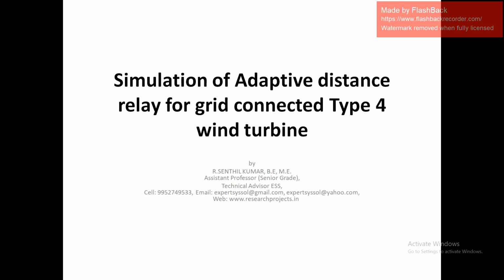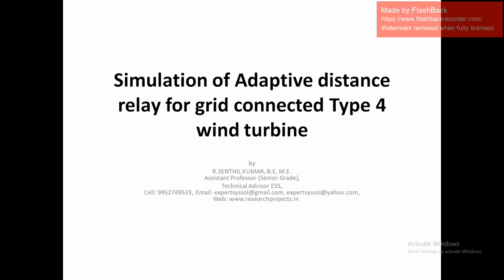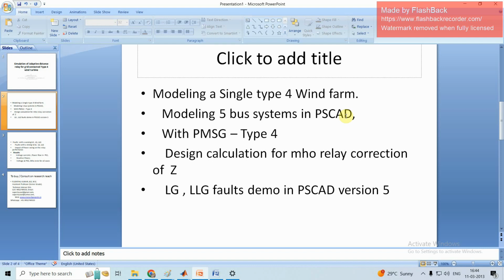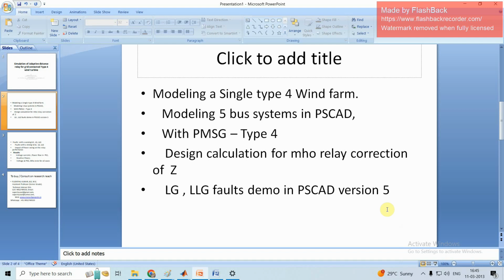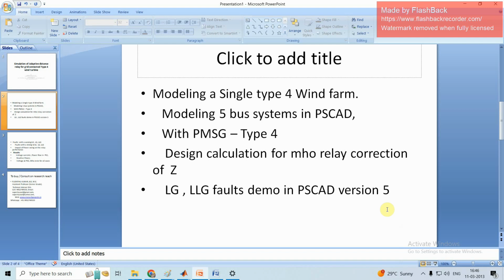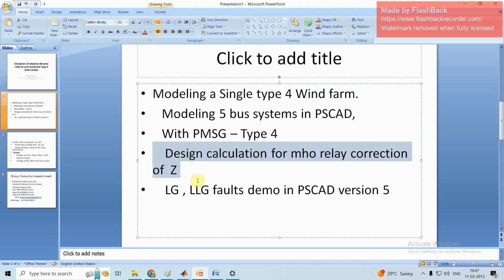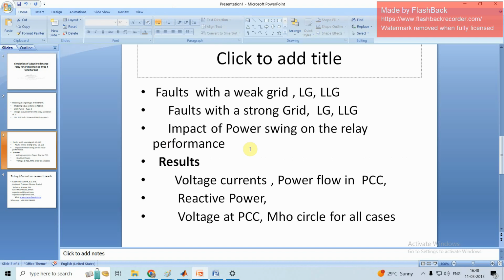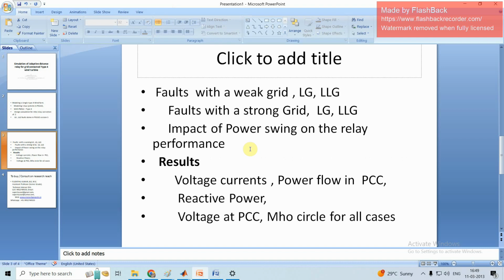Distance relay simulation project in PSCAD basic requirements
This project introduces the modeling and detection of faults in a 400KV high-voltage AC transmission line employing PSCAD/EMTDC Software. Additionally, it devises an Artificial Neural Network (ANN) based distance relay using MATLAB NNTOOLBOX. This relay is capable of distinguishing between fault conditions and normal operational states

EXPERT AGENCIES
Registered Under SSI – Government of Tamil Nadu
145/A, Moven Street, Sorathur Village, and Post,
Panruti [T.K], Cuddalore District, Tamil Nadu - 607805,